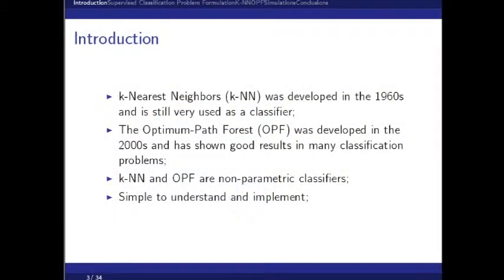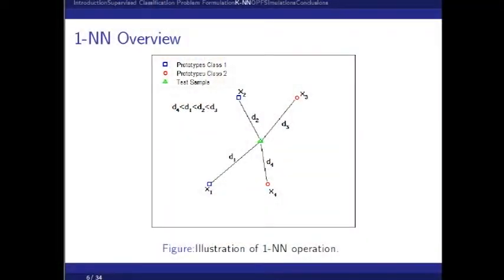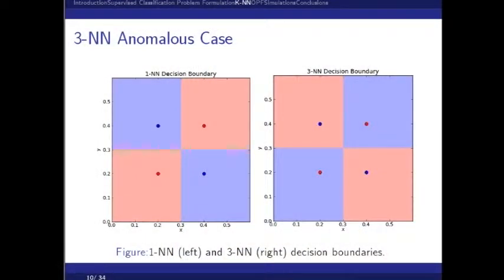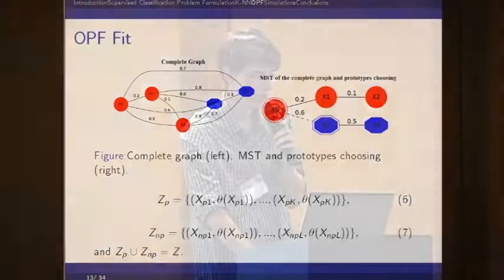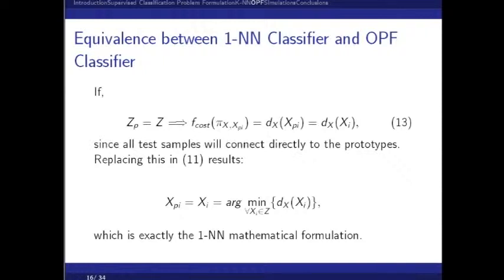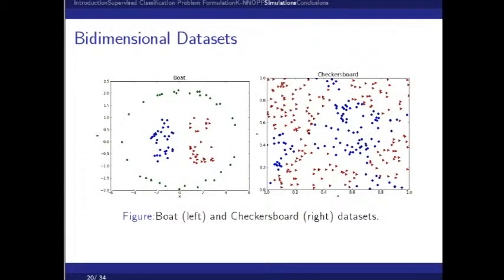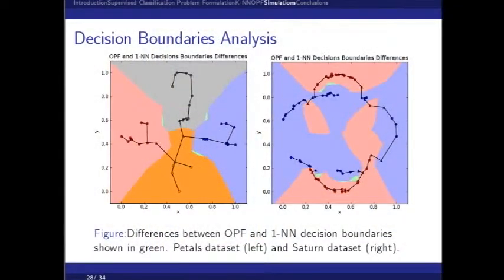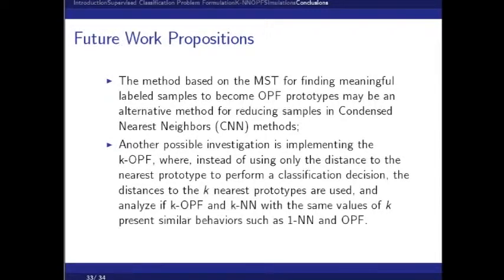SIBGRAPI 2012 - TS9 - AAAA